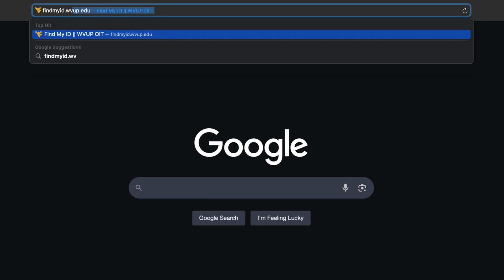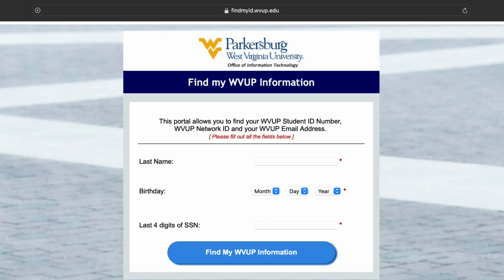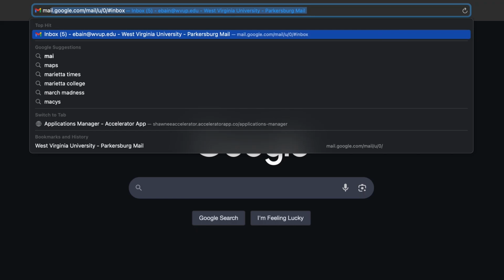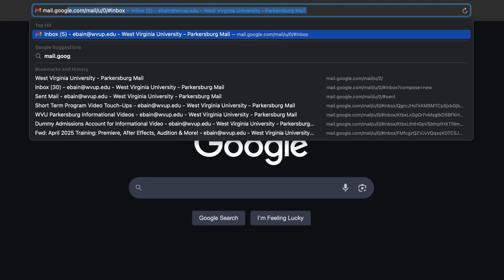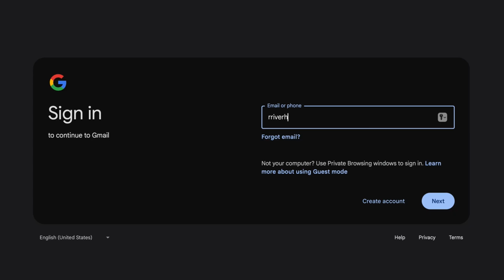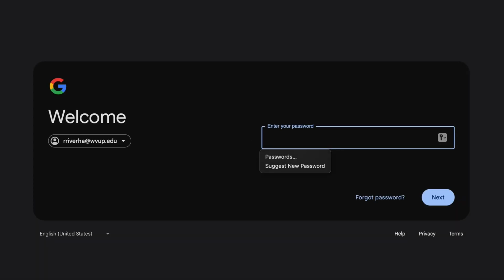How to Use Gmail at WVU Parkersburg